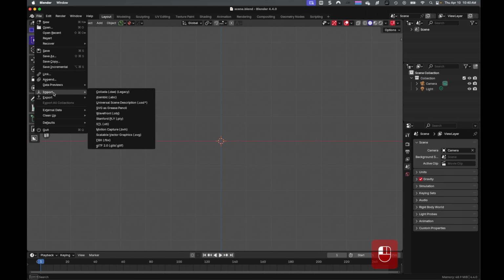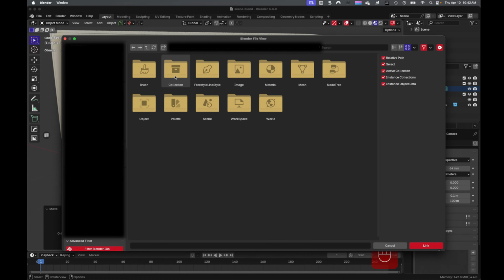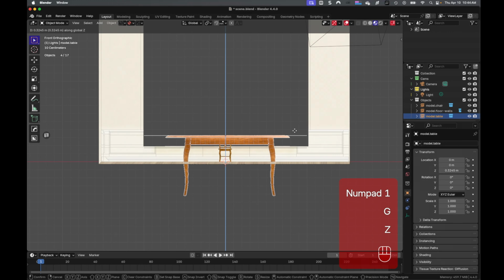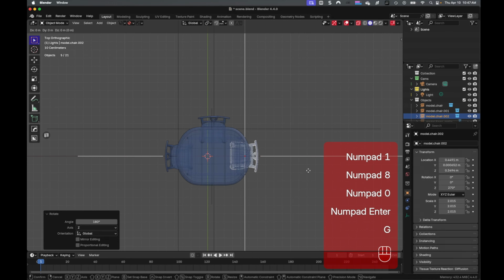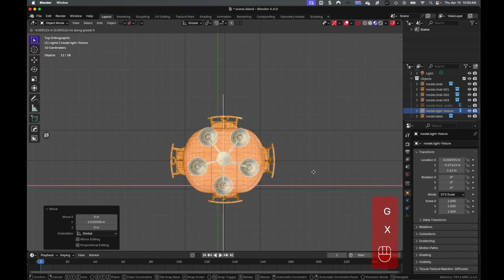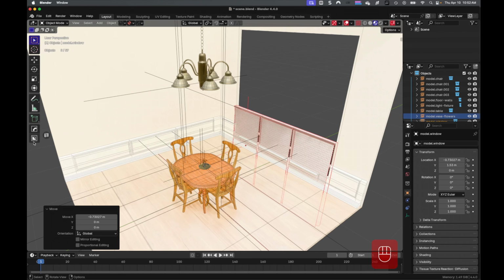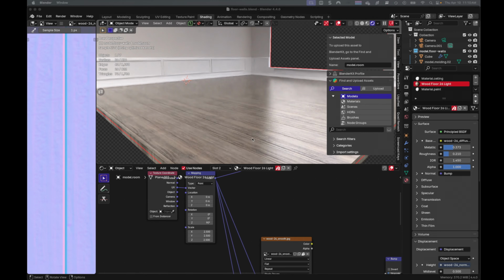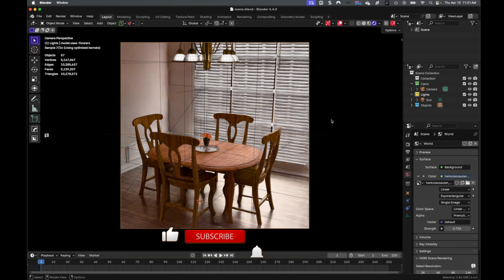Blender Dumbed Down: Project: Creating a Dining Room - Putting the Scene Together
In this last video of our project, we'll take all of the models we made from previous project videos and use them to put together the dining rooms scene.  You'll learn the power of linking files in Blender and it's data linking capabilities.